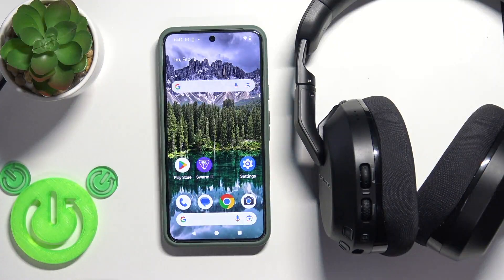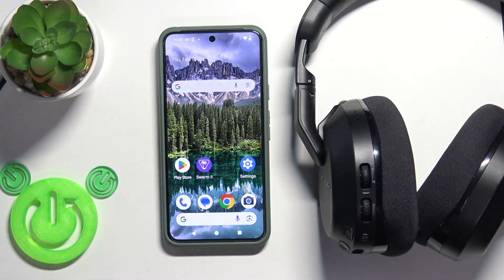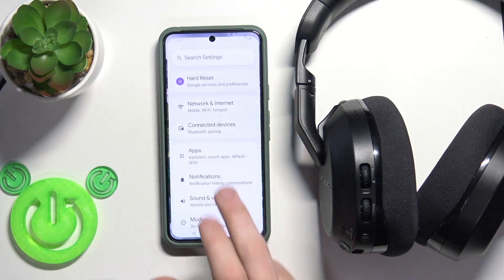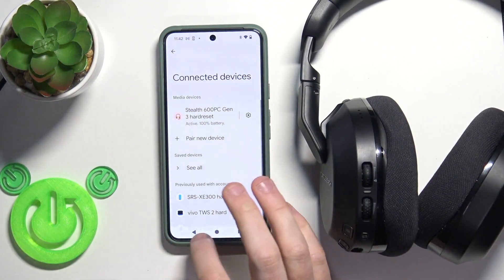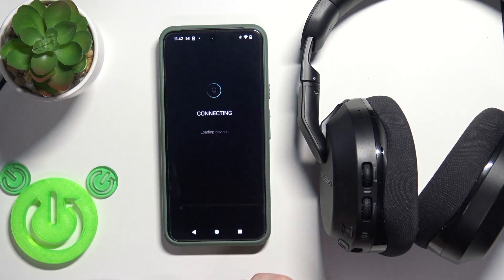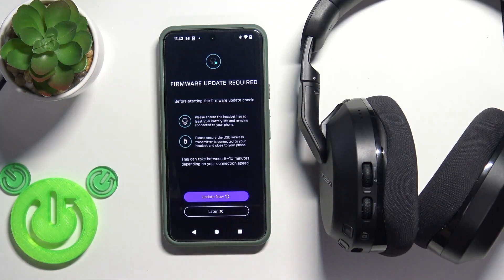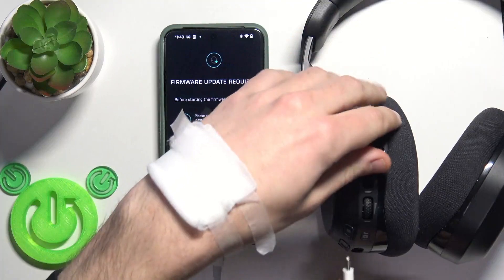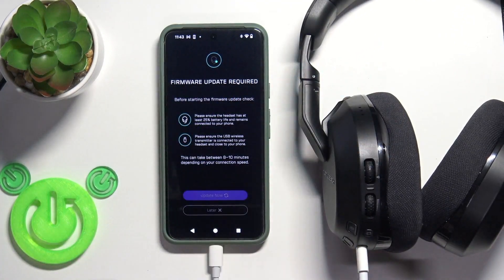How to Update Software on TURTLE BEACH STEALTH 600 GEN3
Want to update the software on your TURTLE BEACH STEALTH 600 GEN3? This video will guide you through the steps to ensure your headset is running the latest software for improved performance and new features. Keep your gaming experience smooth and hassle-free by updating your STEALTH 600 GEN3 firmware easily with these quick instructions.

How to upgrade the software on TURTLE BEACH STEALTH 600 GEN3?
How to update firmware on STEALTH 600 GEN3?
How to install software updates on TURTLE BEACH STEALTH 600 GEN3?
How to check for and update software on TURTLE BEACH STEALTH 600 GEN3?